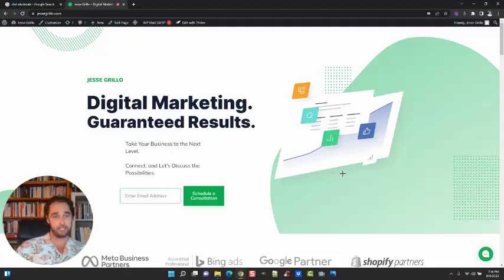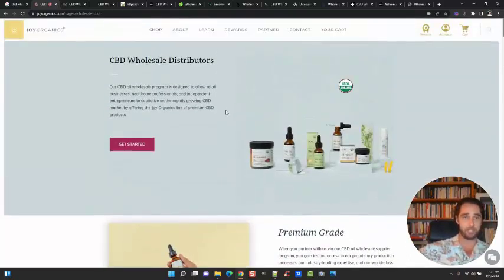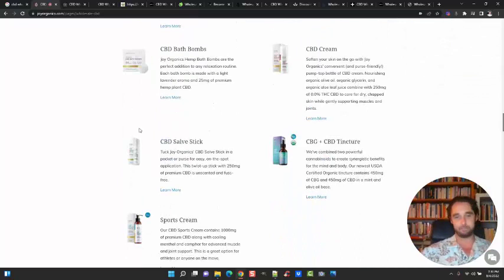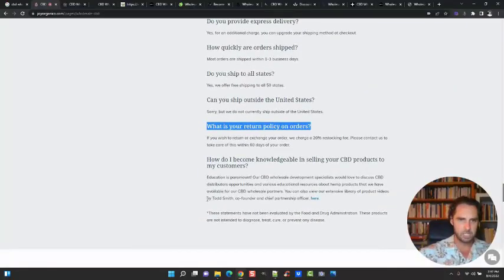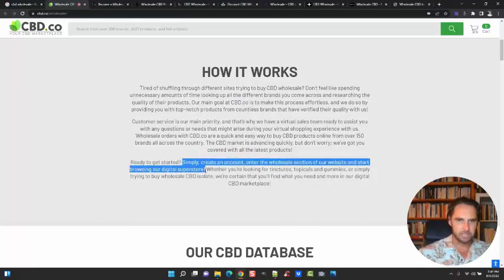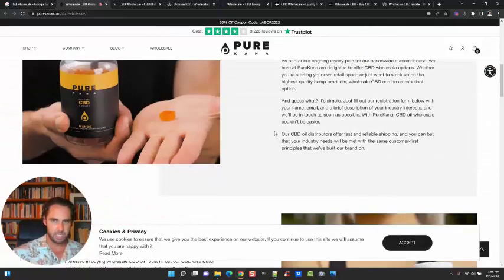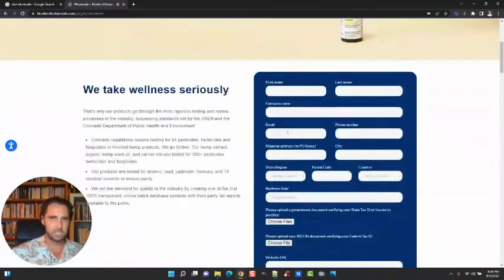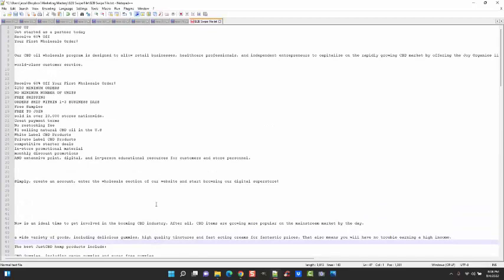How To Create a Swipe File